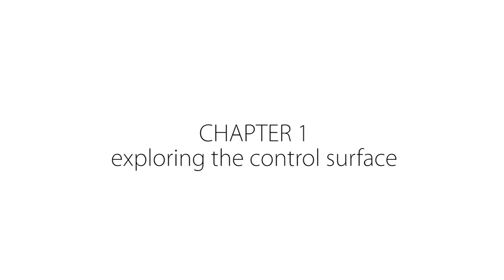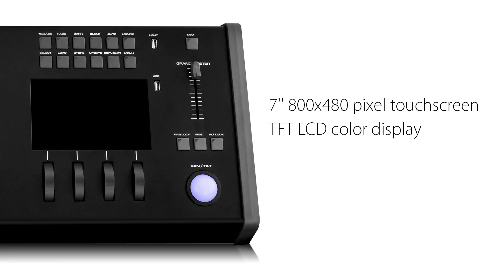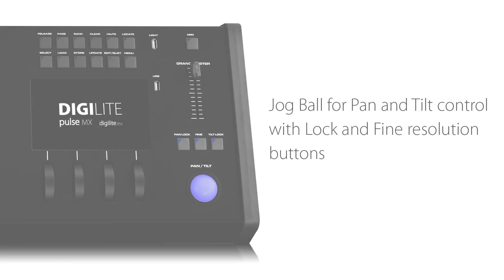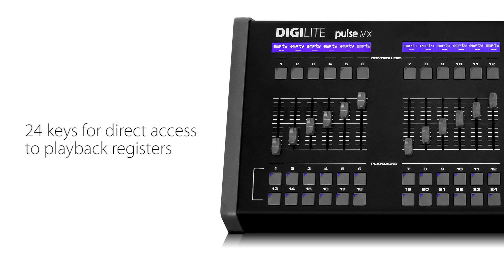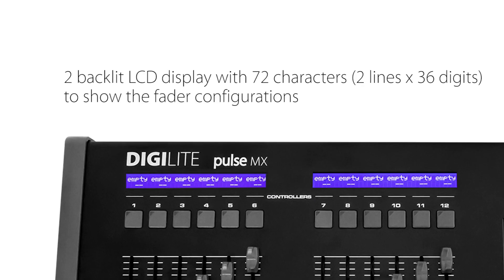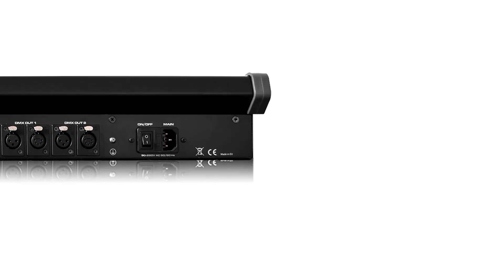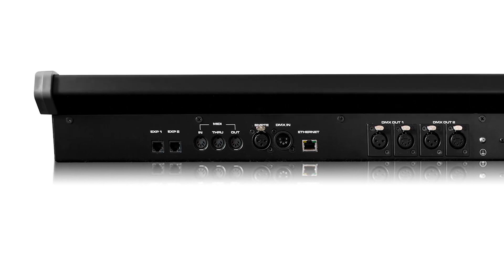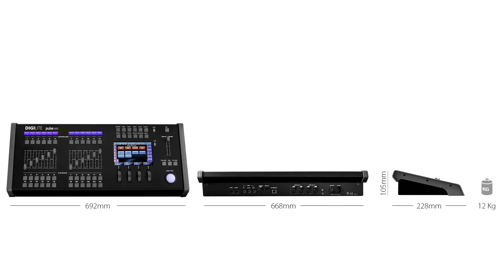DIGILITE - PULSEMX - TUTORIAL 1/System overview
PULSE-MX is a professional lighting console by DIGILITE featuring a familiar and flexible GUI interface, ideal for controlling large and small lighting systems. PULSE-MX has been designed to be easily transportable and compact in its sizes, without the need of external monitors or control hardware for the setup and programming. The large integrated touch-screen LCD color display and linear fader displays make additional external monitors unnecessary, every control is at your fingertips. PULSE-MX can support up to 3072 DMX channels, 2 independent direct output and 4 universes over ArtNet, and all programming operations are executed through 4 encoder wheels (for controlling the parameters of Palettes during editing or for assigning values in programs), one JogBall for Pan/Tilt control (with Fine and Lock control), Grand Master fader and DBO. Playback section is composed by 12 programmable control buttons and faders (playback master, master group, manual cue) and 24 playback keys, which can be expandable with 24 extra controllers and 48 playback keys with 2 PULSE-EX playback wings. PULSE-MX is a versatile and multi-purpose console, ideal for rental companies and professionals who are in search of a high-performance work tool, with compact sizes and fast/easy programming, which can be used in almost all events.

PULSE-MX è la console luci di DIGILITE progettata con un sistema operativo intuitivo e flessibile, basato su interfaccia grafica, per la gestione di grandi e piccoli lighting-show. PULSE-MX è stata disegnata per essere facilmente trasportabile e di dimensioni compatte, senza bisogno di monitor o periferiche esterne per la programmazione. Il largo display LCD a colori touch-screen integrato e le stringhe display LCD sui fader rendono superflua la necessità di monitor esterni e tutti i controlli sono a portata di dita. PULSE-MX supporta 3072 canali DMX, 2 universi indipendenti dalla consoles e 4 universi da ArtNet, e le operazioni di editing si svolgono attraverso le 4 ruote encoder (per l'accesso ai parametri Palette e l'assegnazione dei valori nei programmi), una JogBall per il controllo Pan/Tilt (e pulsanti di Fine/Lock), GrandMaster fader e DBO. La sezione di riproduzione Playback si compone di 12 controller fader/pulsanti configurabili (playback master, master group, manual cue) e 24 pulsanti di playback, espandibili con due PULSE-EX fino a 24 controllers e 48 pulsanti playback aggiuntivi. PULSE-MX è una consoles versatile e multiuso, ideale per le rental company e i professionisti che sono alla ricerca di uno strumento di lavoro di elevate performance, compatto nella forma, di rapida programmazione ed utilizzabile in quasi tutti gli eventi.